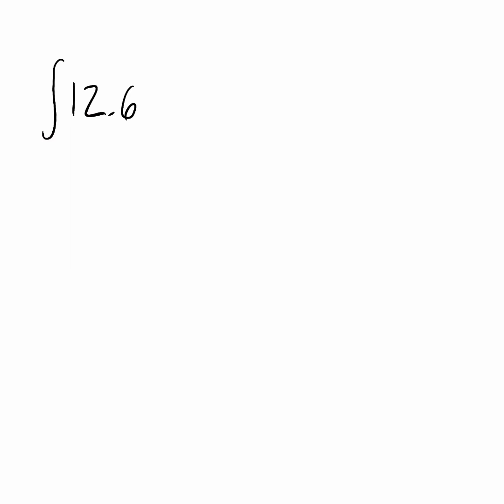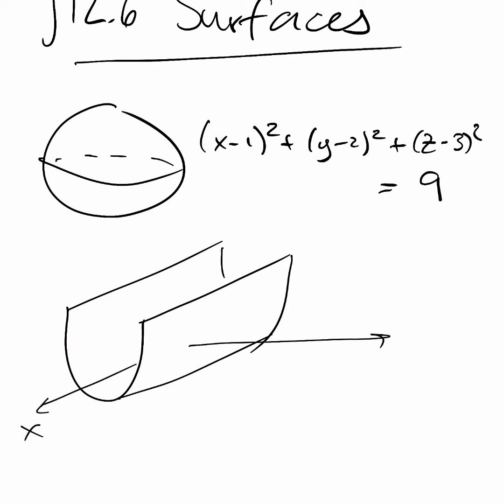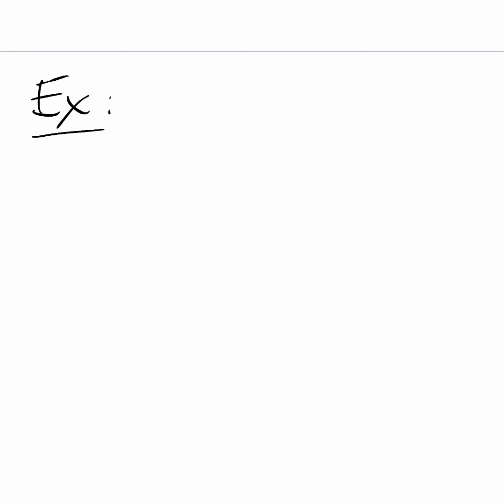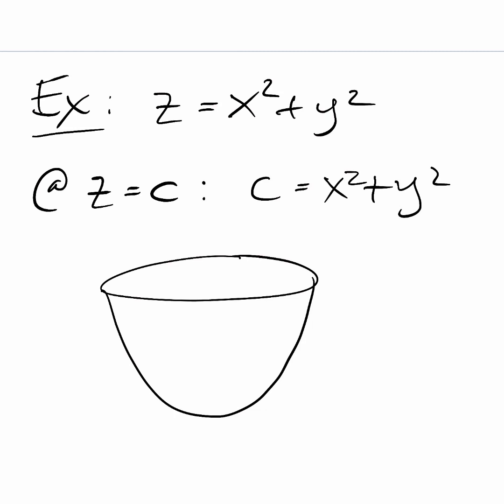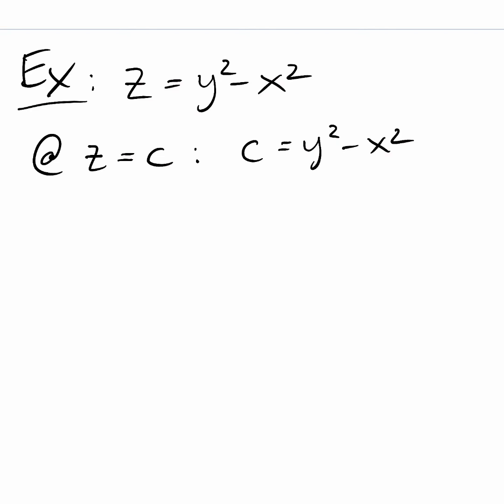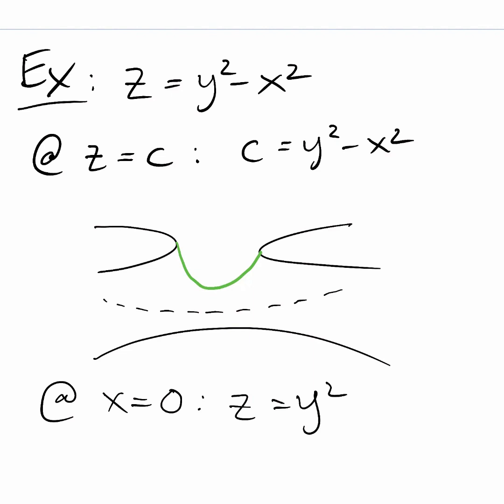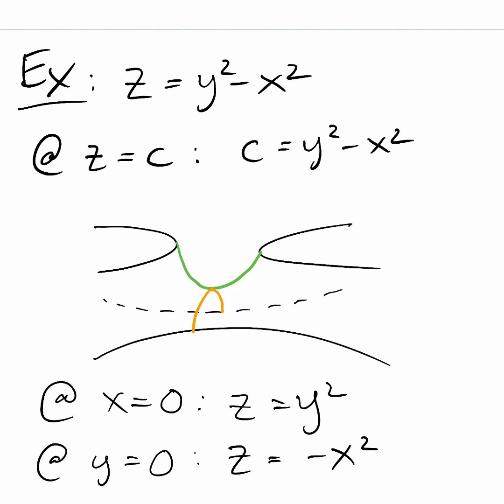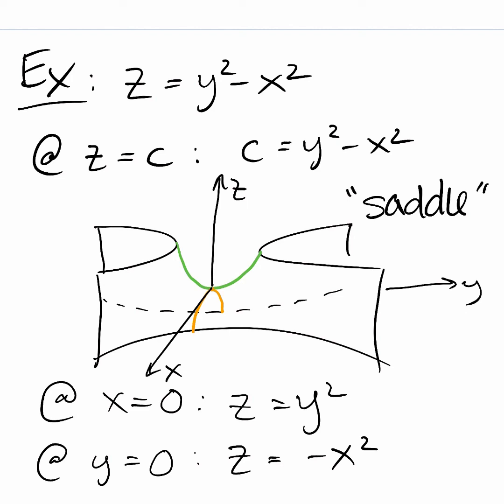Intro to Section 12.6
Here we post our very first Honors Calc IV video. This one is designed to get us into the right mode of thought for visualizing so-called quadric surfaces in three-dimensional space.